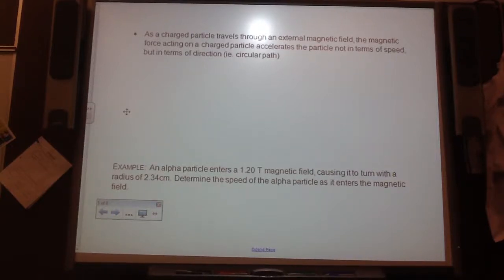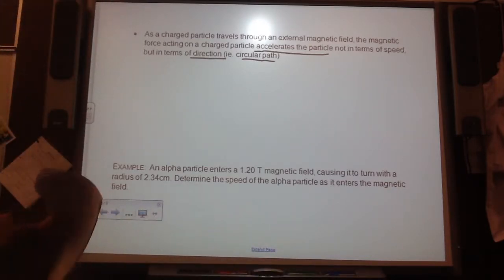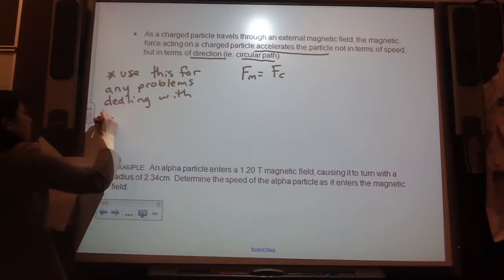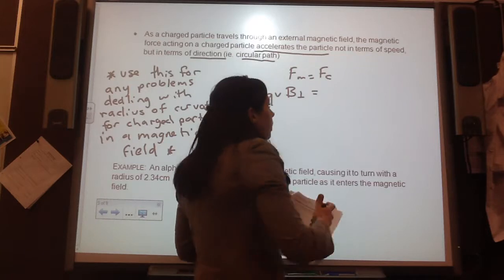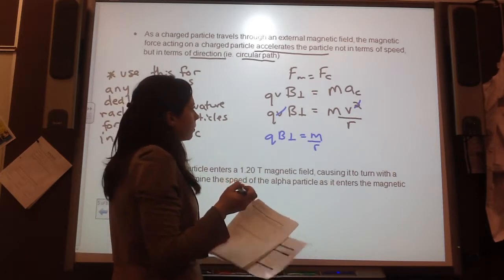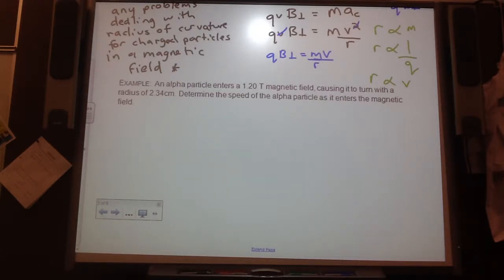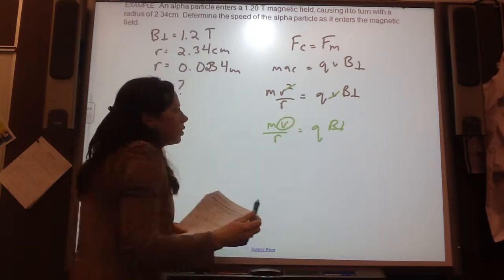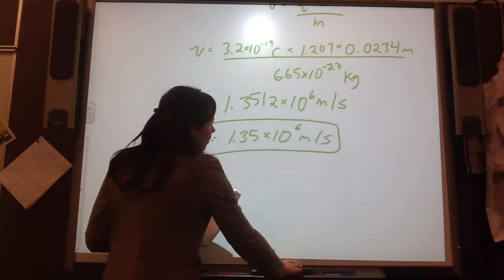Lesson 9 Moving Charges in Magnetic Field part 6